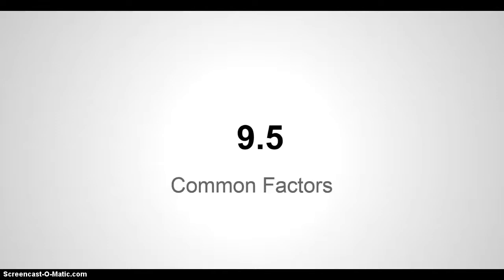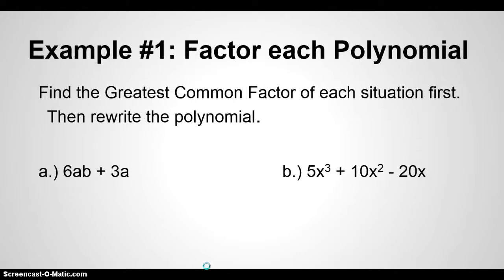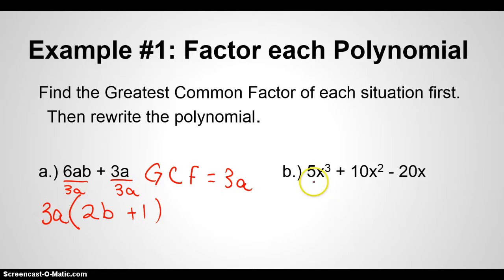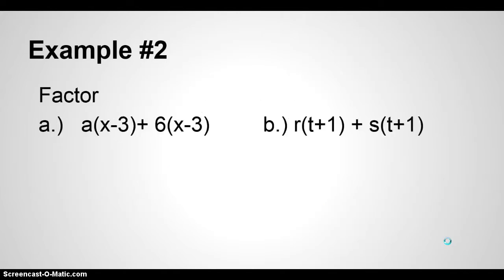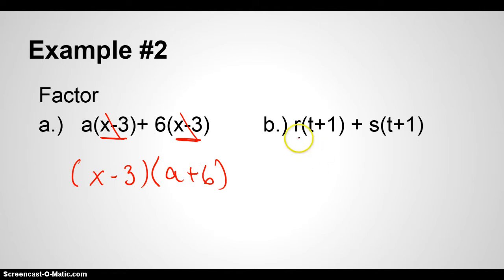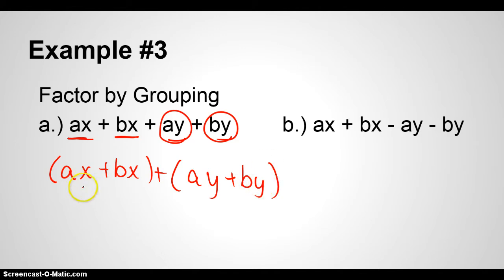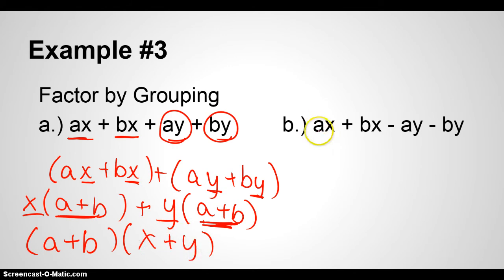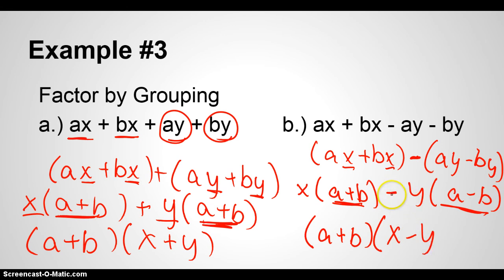9.5 Common Factors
9.5 Common Factors